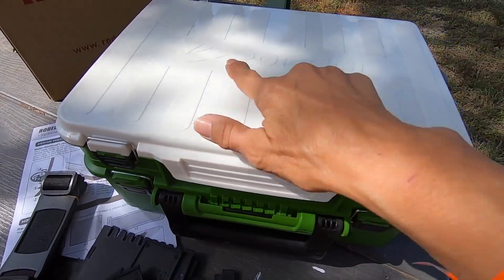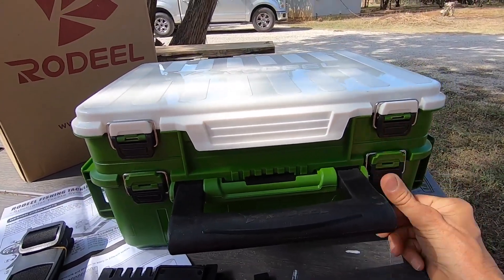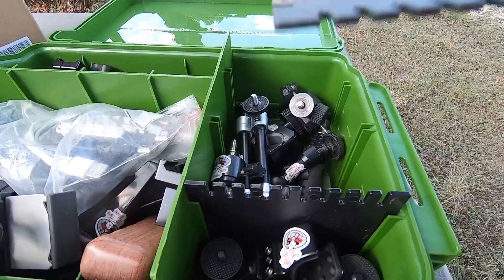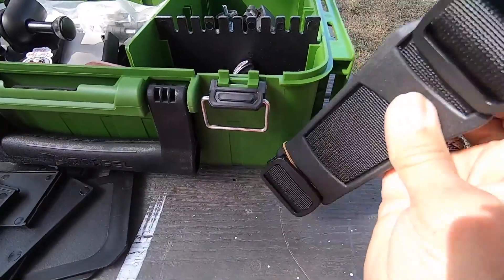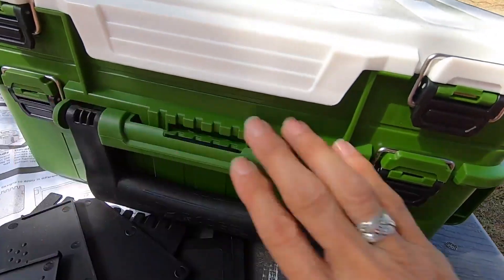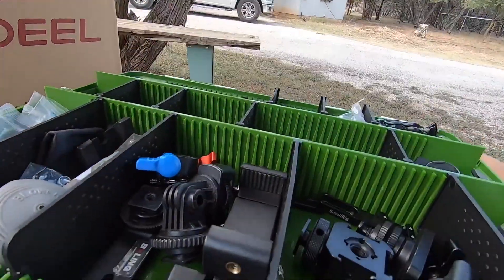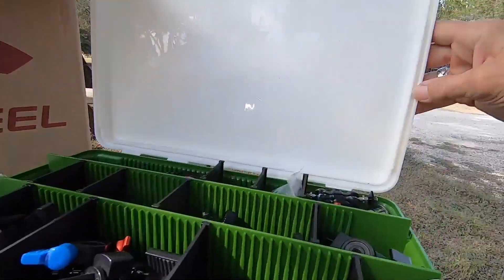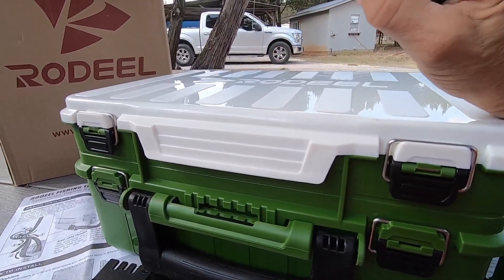Rodeel Two Level Tackle Box, Premium Fishing Tackle Storag, Outdoor Box Organizer Review